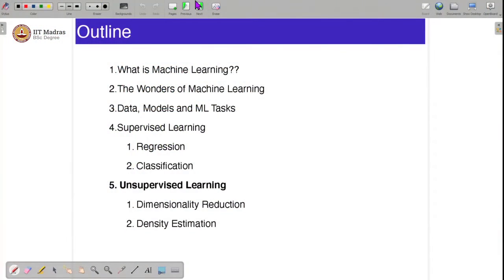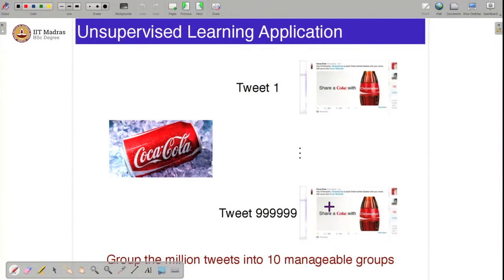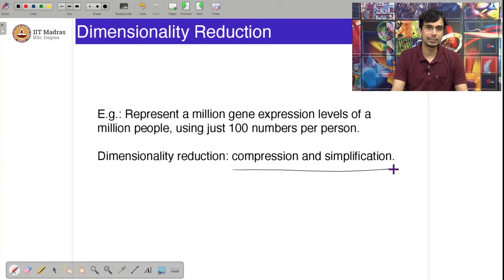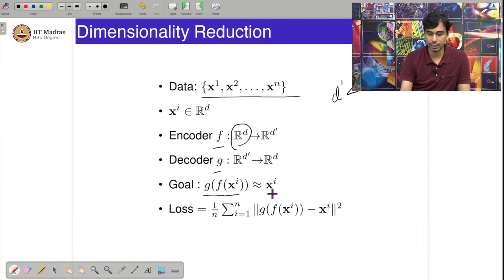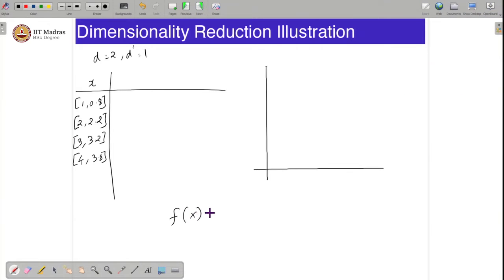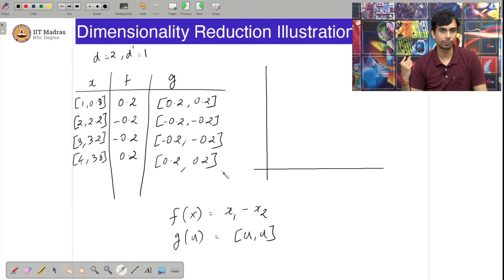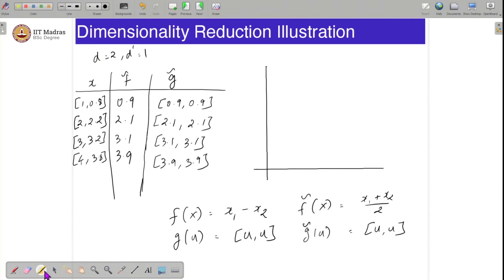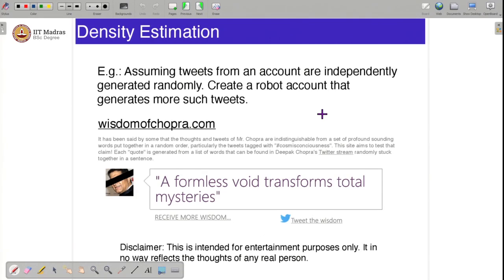Unsupervised Learning: Dimensionality Reduction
Machine Learning Foundations - Harish Guruprasad Ramaswamy , Arun Rajkumar , Prashanth LA IIT Madras welcomes you to the world’s first BSc Degree program in Programming and Data Science. This program was designed for students and working professionals from various educational backgrounds and different age groups to give them an opportunity to study from IIT Madras without having to write the JEE.  Through our online programs, we help our learners to get access to a world-class curriculum in Data Science and Programming.